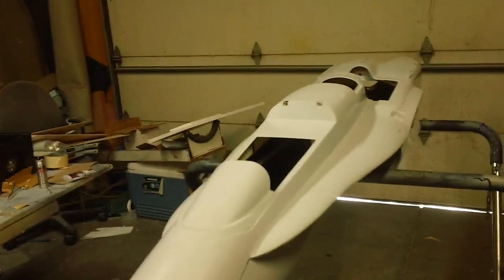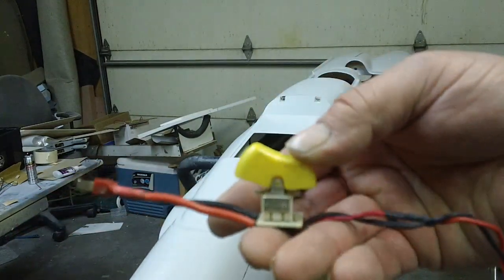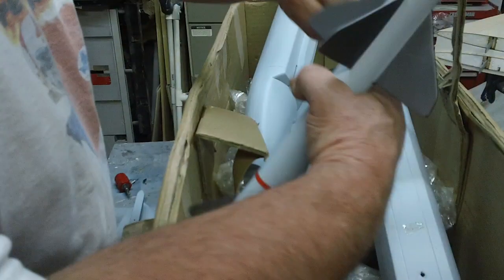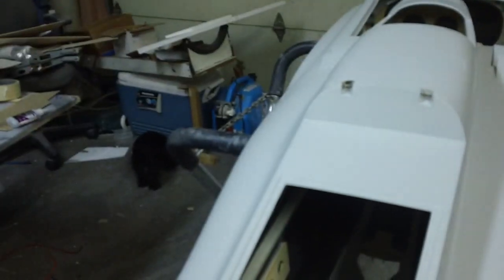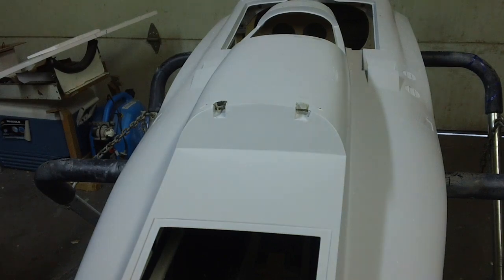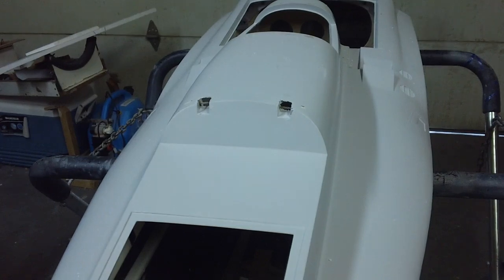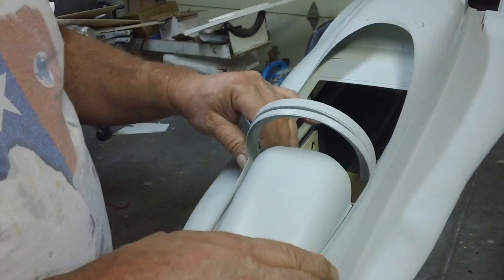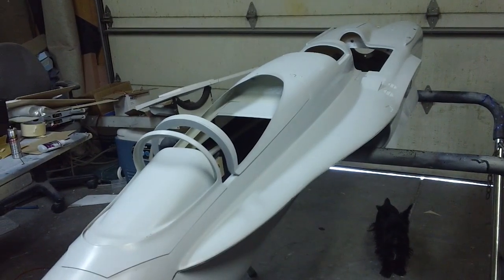yellow aircraft Big F-18 turbine jet build #14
installing canopy